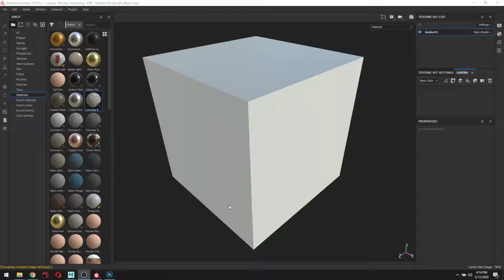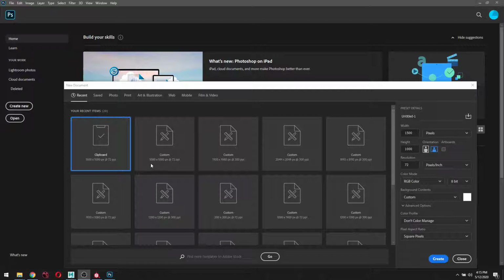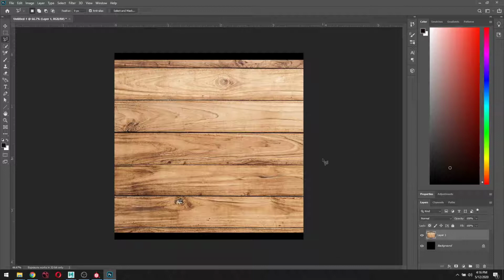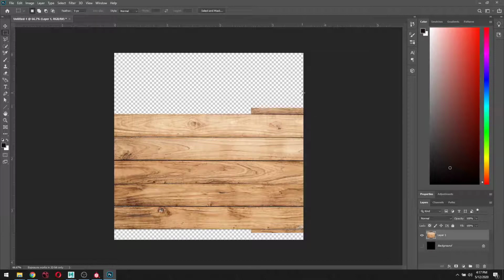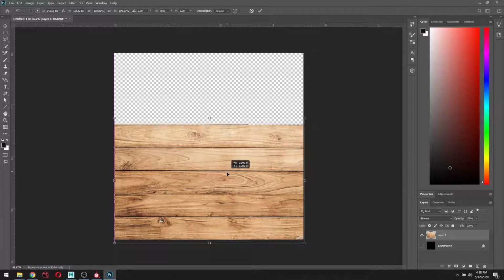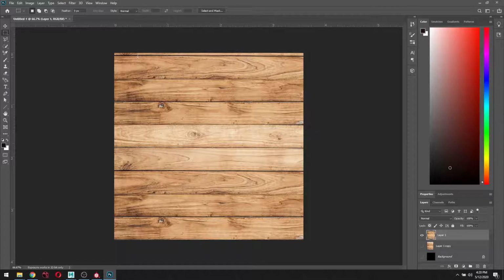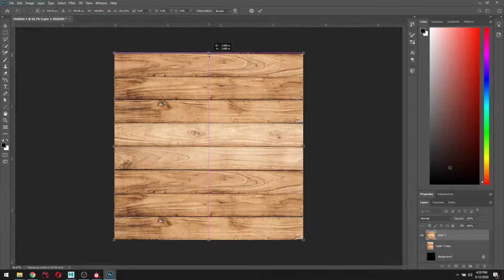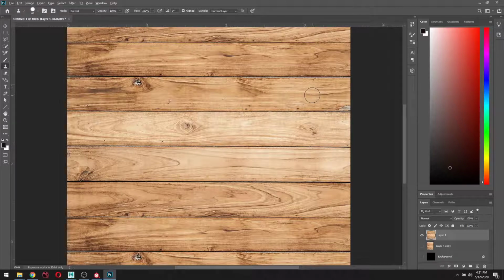Vid_9 Texturing In Photoshop V1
Simple way to build a base texture to use later in Substance Painter.